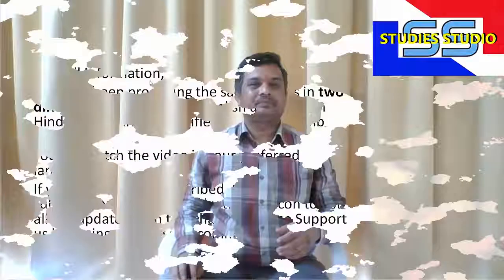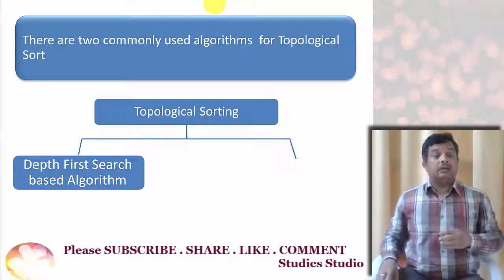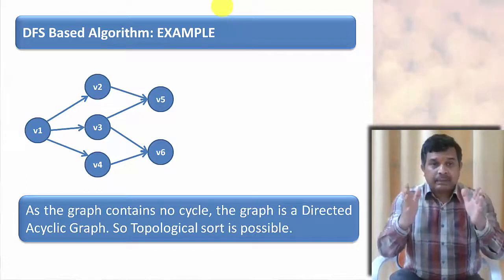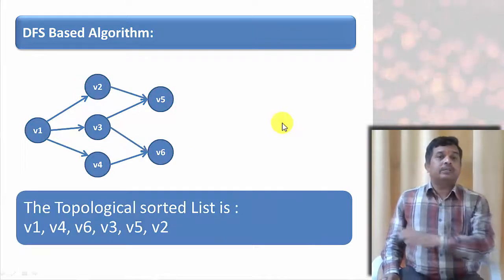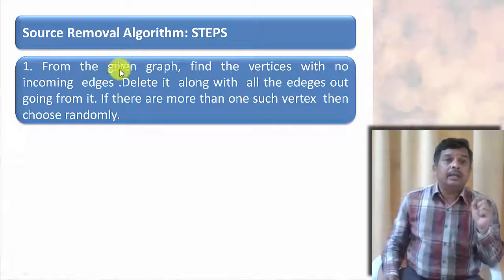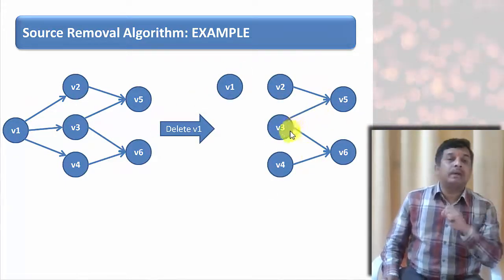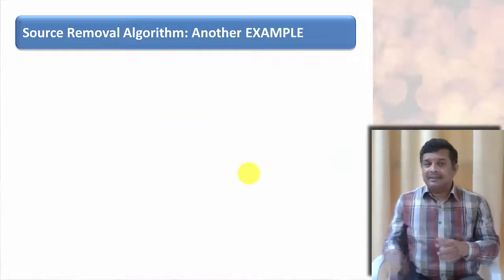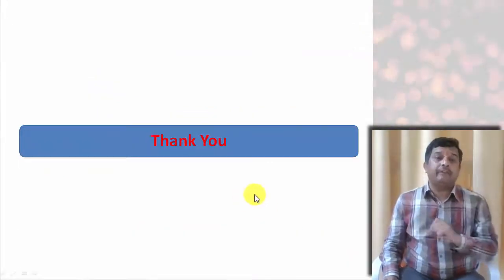Topological Sort with example|| Graph Algorithm || By Studies Studio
Topological Sort with example
Example at 00:02:20

Studies Studio
StudiesStudio